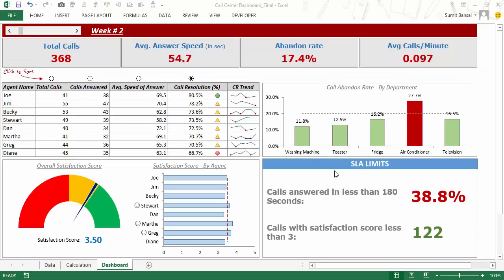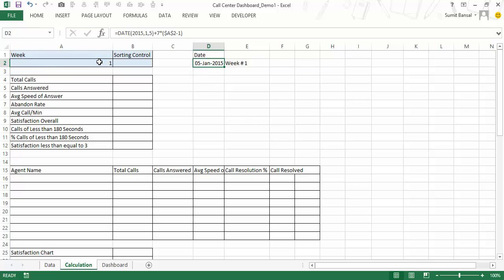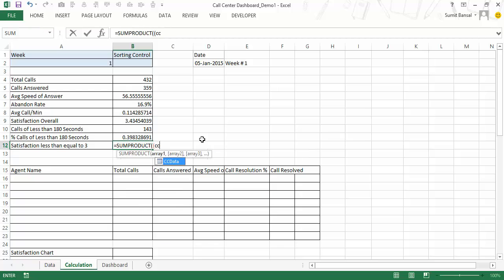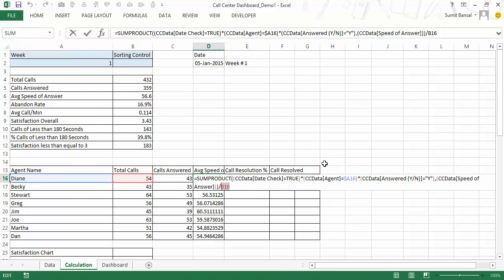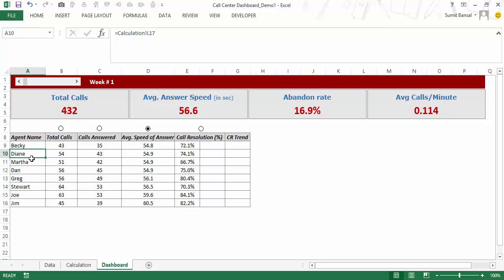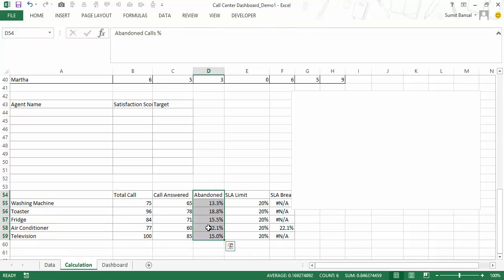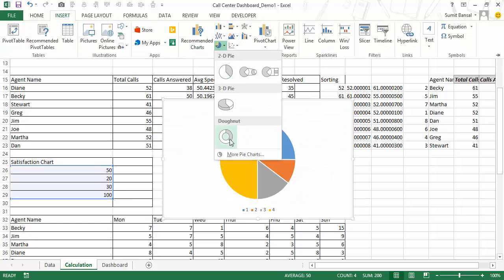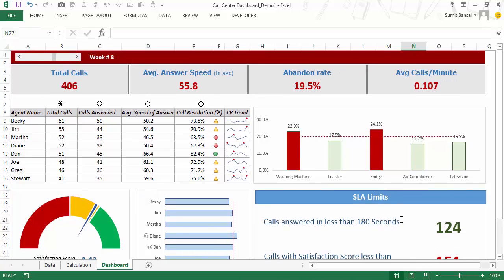Excel Dashboard Course #19 - Call Center Performance Dashboard in Excel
In this video, I will show you how to create a call center performance dashboard in Excel (from scratch)